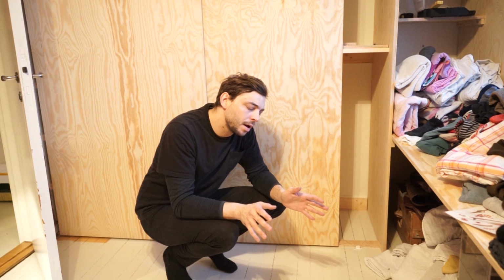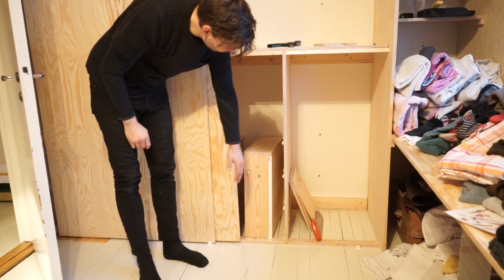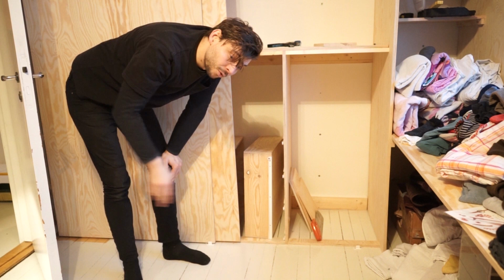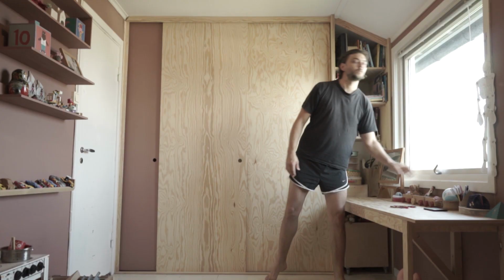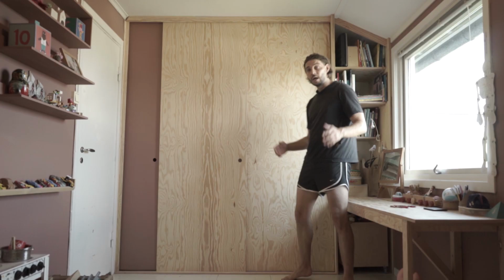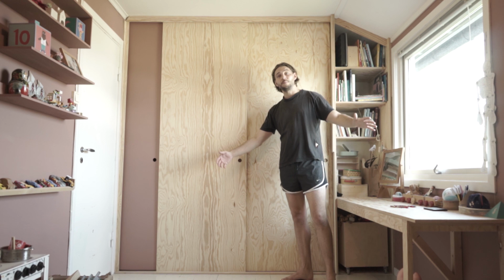Making a large built-in closet with sliding doors combined with a desk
Made a large built-in closet with sliding doors and an integrated desk.
Made a small error during the build :D (3 drawers in the width don't go well with 2 sliding doors :D Found this out the hard way (Joy of DIY)
Super happy with the outcome (ps. don't make fun of my shorts)

So press the link below if you are going to buy anything :D

Hope you like it, ask if anything.